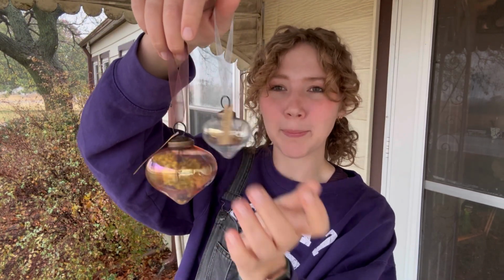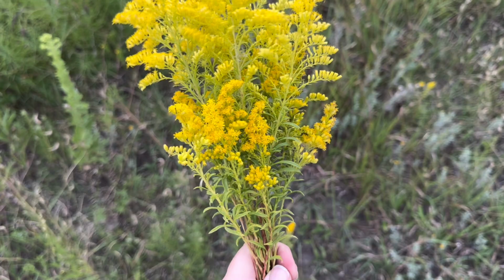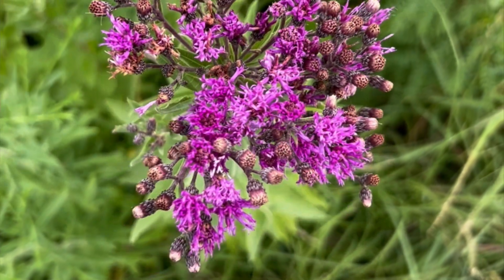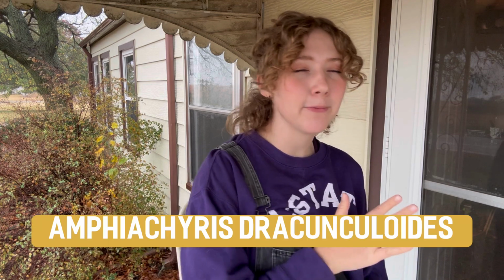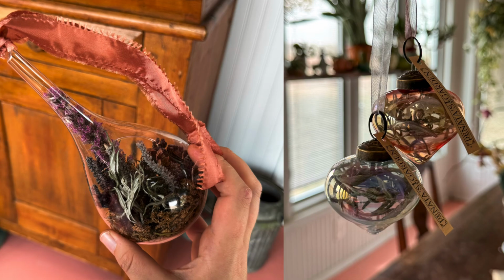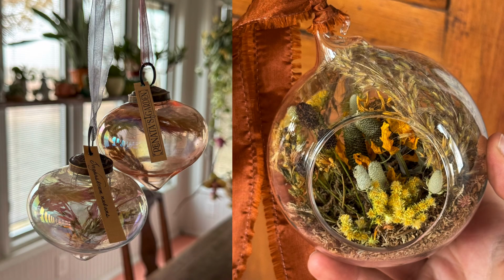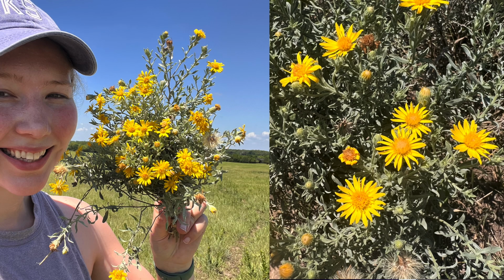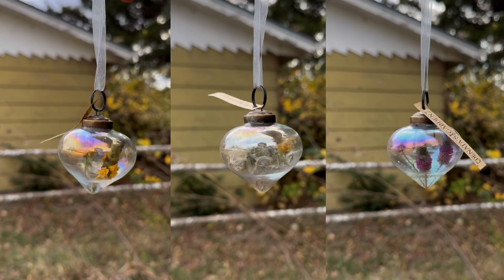Wildflowers of Kansas Glass Ornaments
Every holiday season, I release my famed prairie globes and ornaments. Let's take a closer look at a few species that made it into my roster for 2024.

Looking to order? Head to my website's shop to ship straight to your door!

(Shipping only to the continental U.S.)

Plants in this video:
- Solidago missouriensis | Missouri goldenrod
- Chaerophyllum procumbens | wild chervil
- Vernonia baldwinii | ironweed
- Liatris punctata | dotted gayfeather
- Amphiachyris dracunculoides | broomweed
- Artemisia ludoviciana | white sagewort
- Elymus virginicus | Virginia wild rye
- Sorghastrum nutans | Indian grass
- Sphenopholis obtusata | prairie wedgegrass
- Amorpha canescens | leadplant
- Heterotheca canescens | gray golden aster
- Dalea candida | white prairie clover
- Dalea purpurea | purple prairie clover
- Ratibida columnifera | upright coneflower